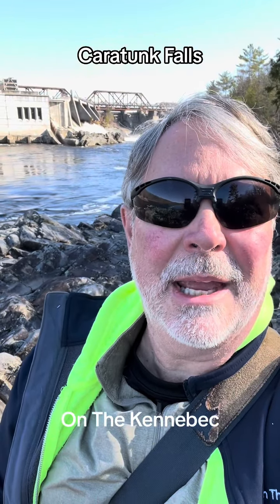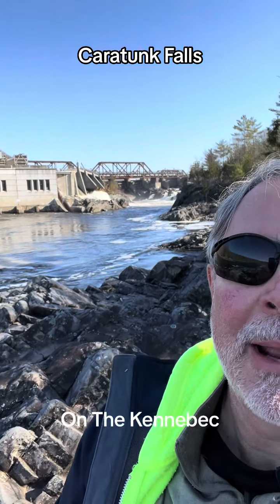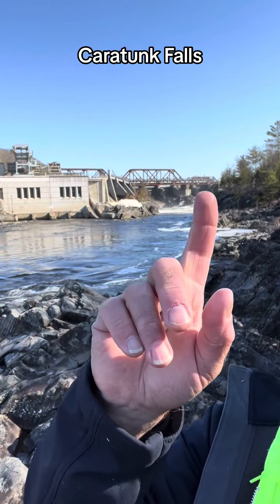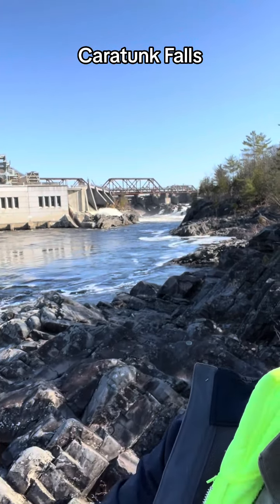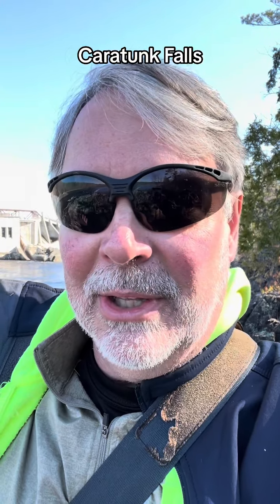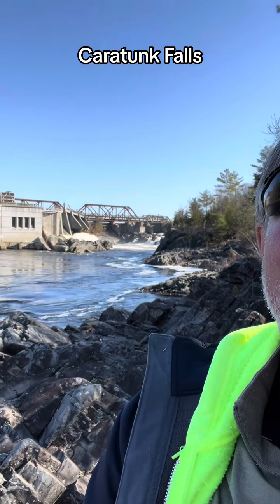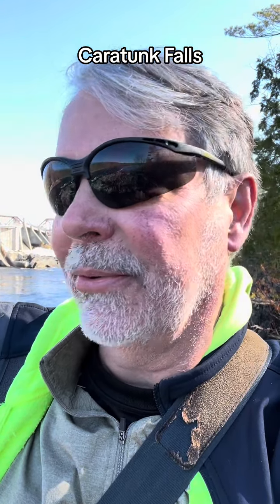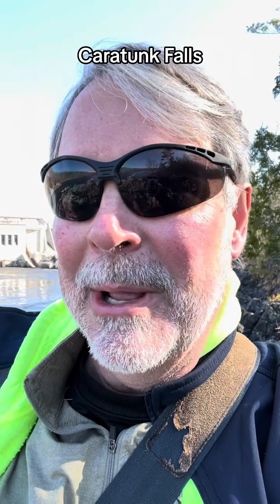Below Caratunk Falls on the Kennebec April 27, 2024 maine onthekennebec kennebec kennebecriver #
Below Caratunk Falls on the Kennebec April 27, 2024